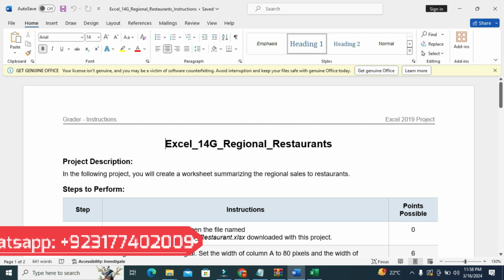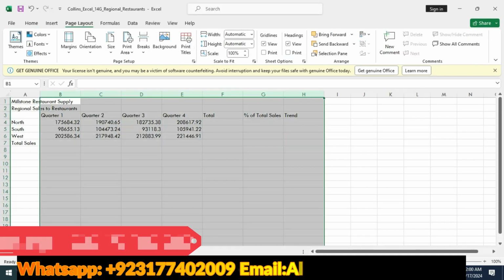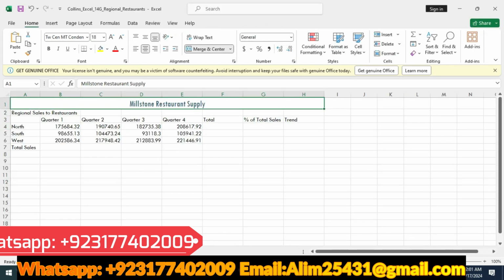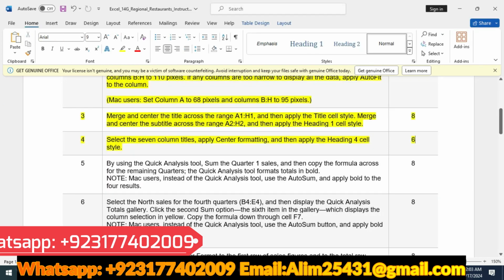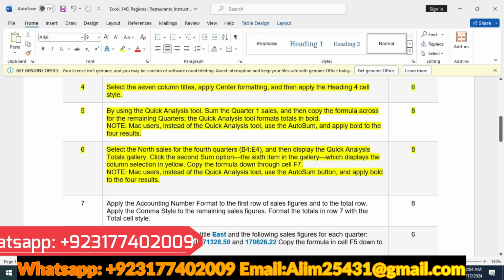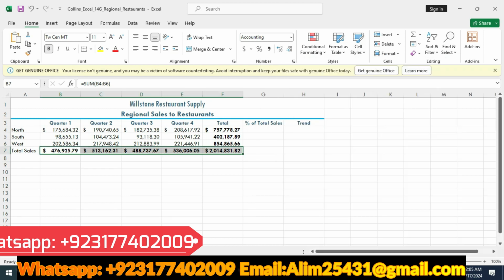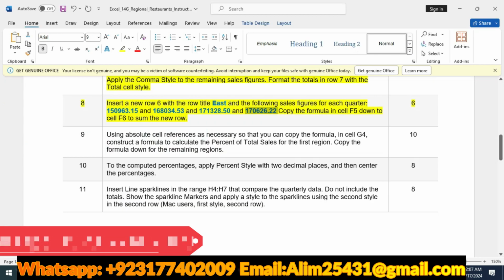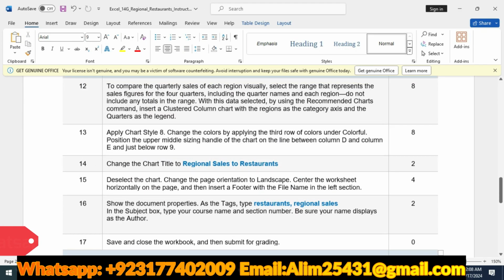Excel_14G_Regional_Restaurants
SAM Keywords
independentproject4- 6
MyLab Service Solution

IntegratedProject_1 - LaundryUProposal
COMPREHENSIVE FINAL EXAM (2HR 60Qs)
Exp22_Excel_Ch04_Cumulative - Insurance Claims 1.1
GO19_AC_COMP_GRADER_CAP1 - Front Range 1.1
Exp19_Access_Ch04_ML1 - Hotel Chain 1.0
Exp19_Access_Ch04_Cap - Foodies Forms and Reports 1.2